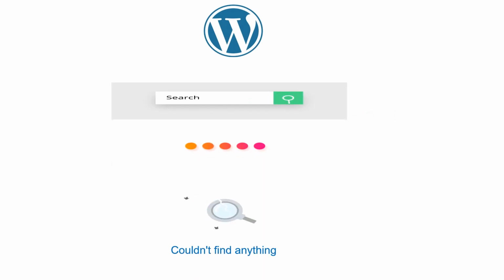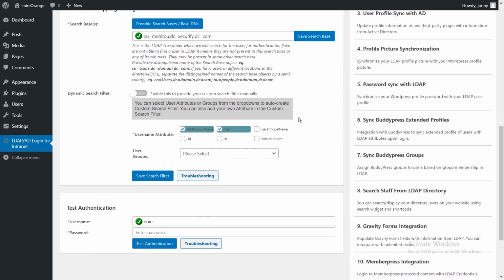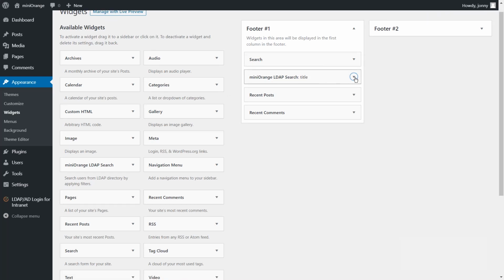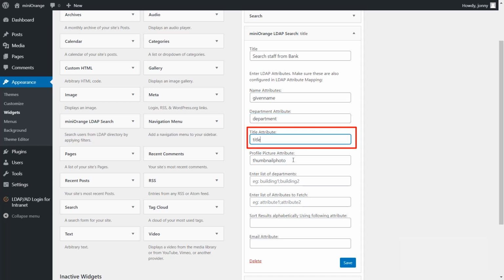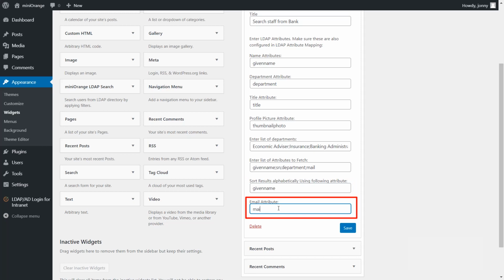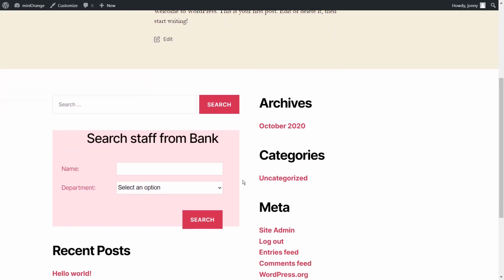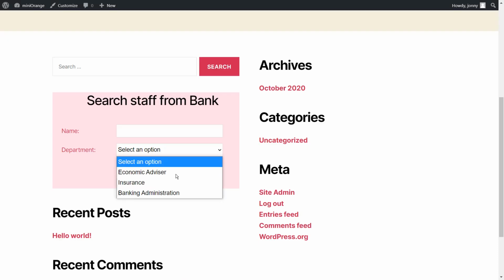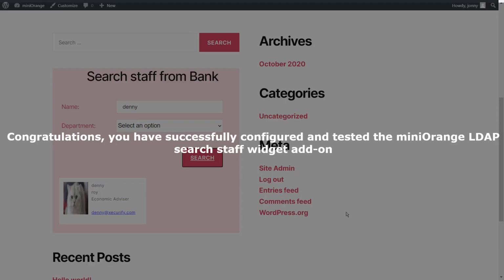How to display a list of your LDAP directory staff on the WordPress page?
The Search Staff from LDAP Directory add-on provides the feature to search/display your directory users on your website using a search widget.

This add-on is compatible with the LDAP/AD Login for Intranet Sites Premium Plugin.
LDAP/AD Login for Intranet sites premium plugin provides login to WordPress using credentials stored in your LDAP Server.

It allows users to authenticate against various LDAP implementations like:
1. Microsoft Active Directory
2. Azure AD
3. Sun Active Directory
4. OpenLDAP
5. JumpCloud
6. FreeIPA
7. Synology
8. OpenDS
9. and several other directory systems.

We support features like custom WordPress profile mapping, mapping LDAP groups to WordPress roles, auto-create/update LDAP users in WordPress.